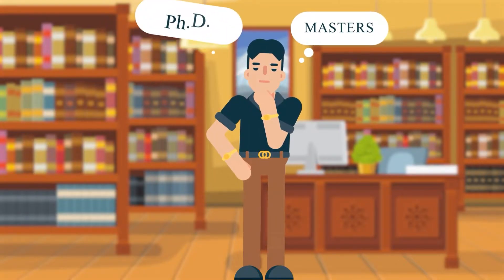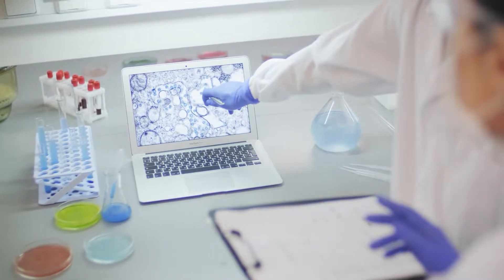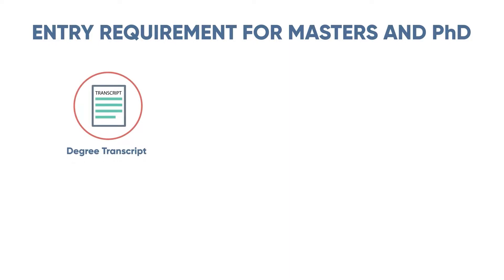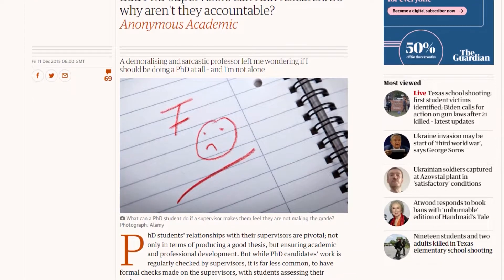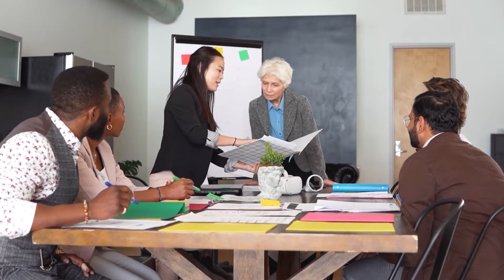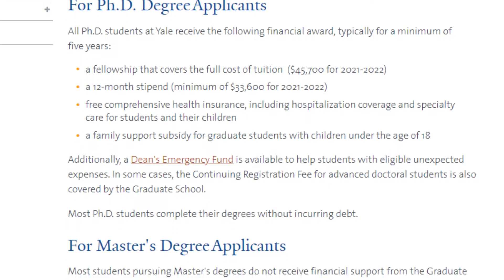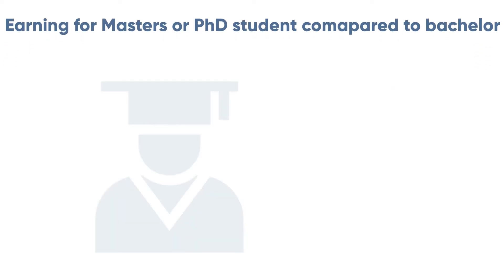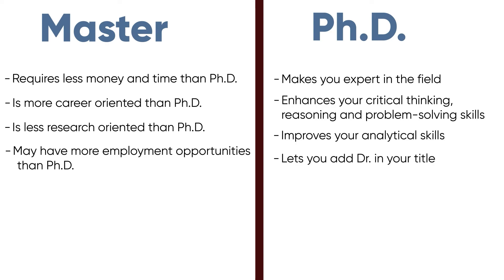PhD vs Masters | What is best for you?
In this video, we have given an overview of the differences between PhD degree and master's degree.

Chapters
0:00 Introduction
0:33 What is Masters and Ph.D. degree?
1:24 ENTRY REQUIREMENTS
2:42 MENTORSHIP
3:30 DIFFICULTY LEVEL
5:38 CAREER PROSPECTS